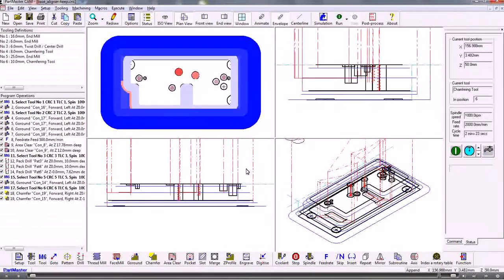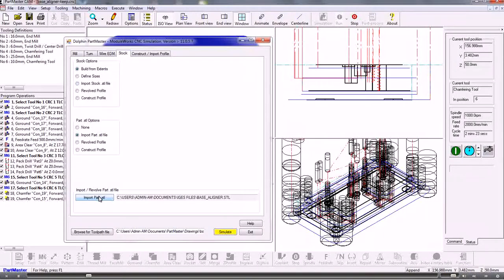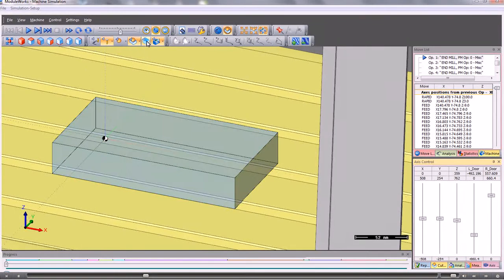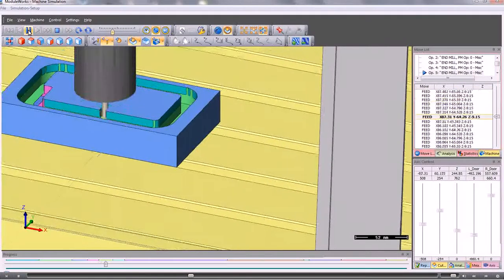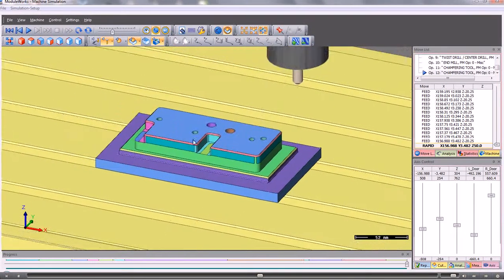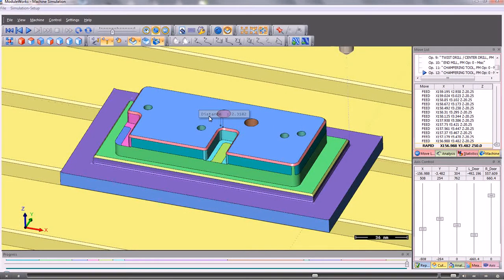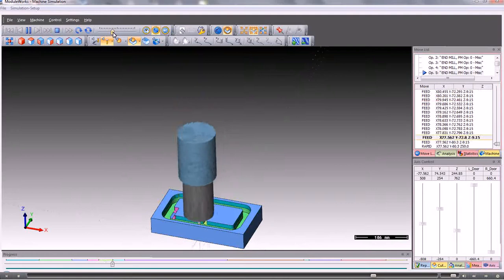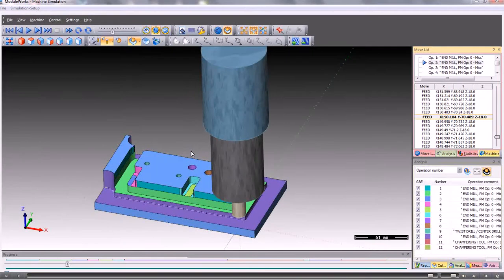Dolphin PartMaster CAD/CAM Milling Simulation - Vertical Machining Centre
Dolphin PartMaster CAD/CAM - CNC Milling - Machine Tool Simulation